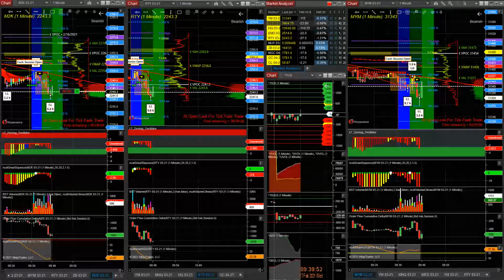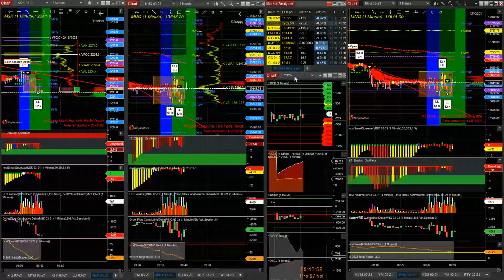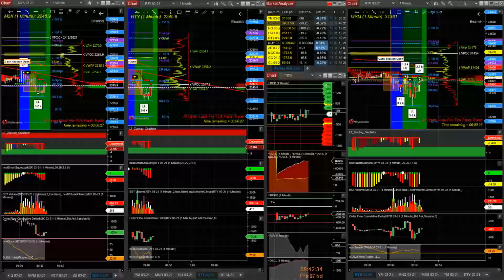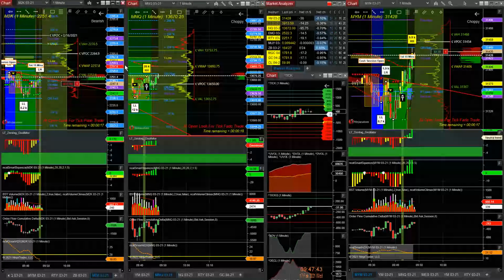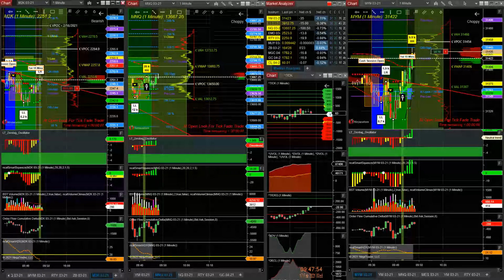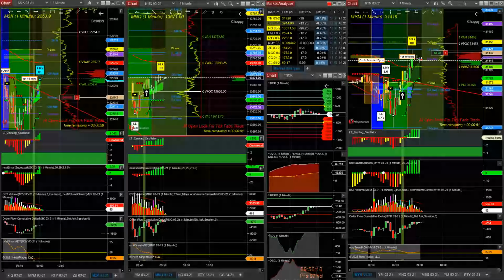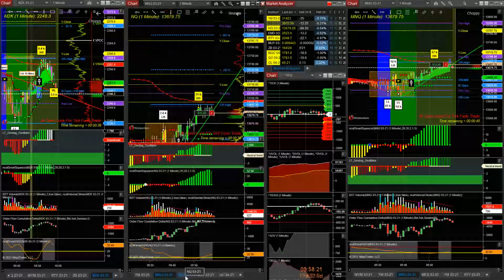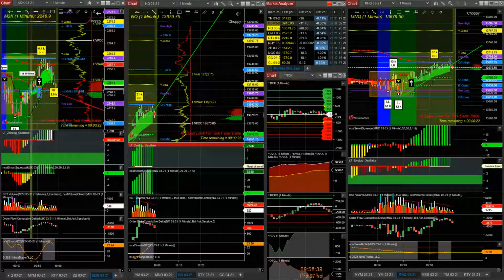Daytraderworld 02 17 2021 09 38 117 AM Open Session Pivot Plays Nice Paycheck Win